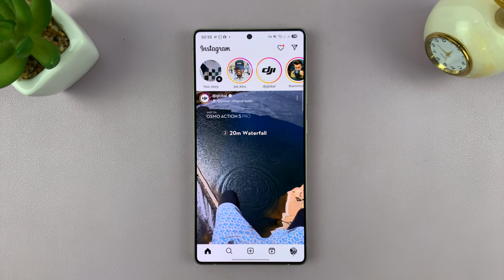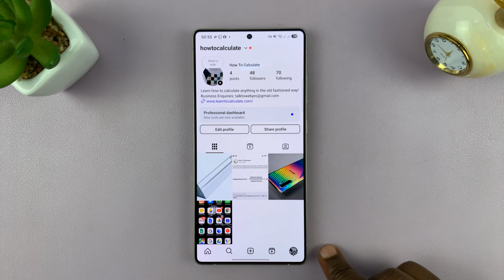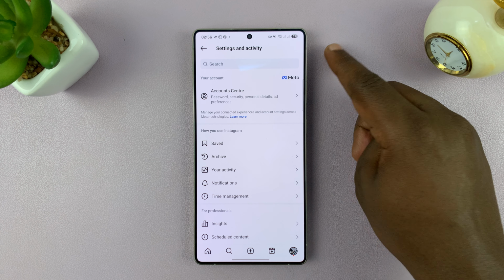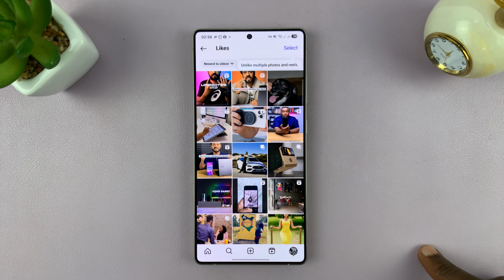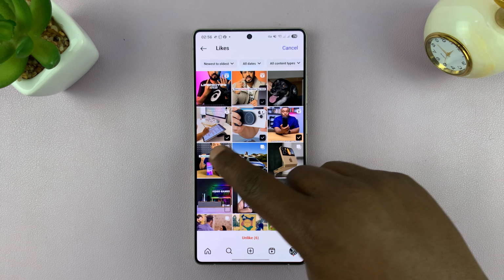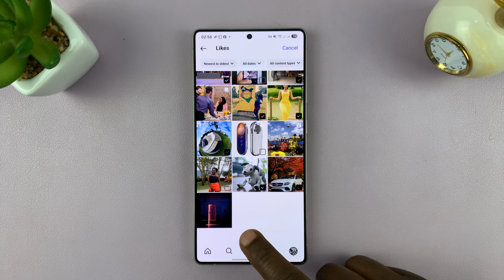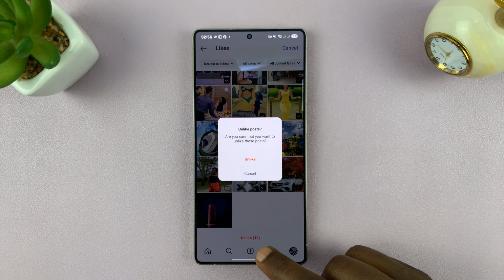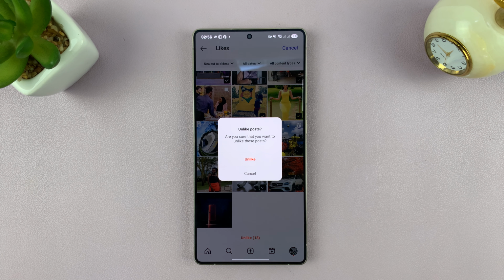How To Unlike ALL Instagram Posts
In this video, I’ll walk you through the fastest and easiest way to unlike multiple posts on Instagram, step-by-step.

Whether you want a fresh start or just better control over your Instagram activity, follow along to remove all your likes quickly and efficiently

Launch the Instagram app
Tap on the three lines (hamburger icon) at the upper right corner
Tap on 'Your Activity'
Go to 'Interactions' section
Tap on 'Likes'
You can see all the liked posts on your Instagram account
Select the posts or video you'd like to unlike
Once done, tap on 'Unlike' to unlike the selected posts

Cell Phone Tripod Adapter